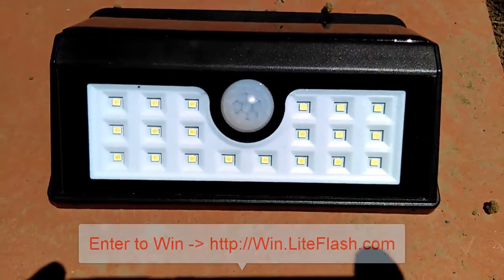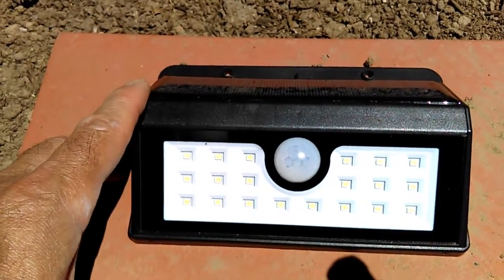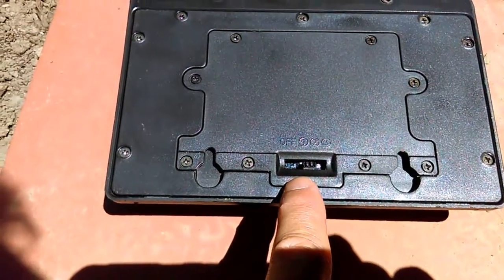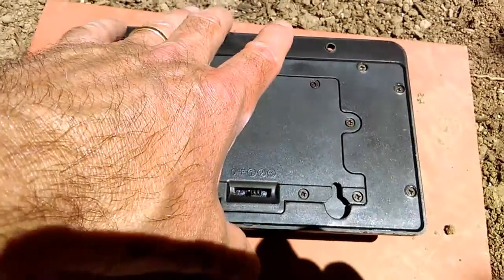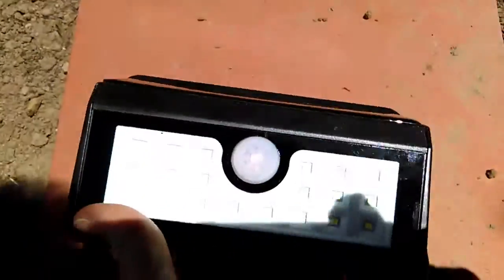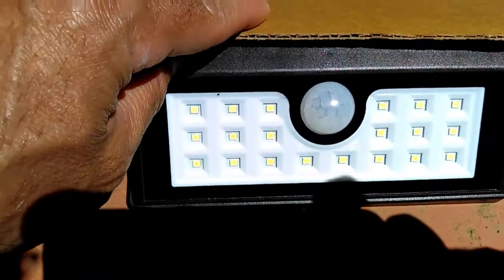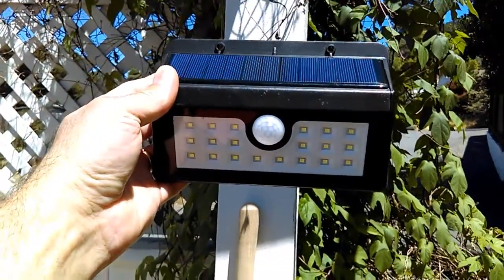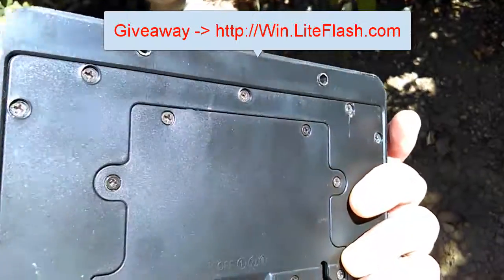Solar Landscaping Lights - Enter to Win a Free Solar Light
Winners are chosen every Friday

If you're looking for solar landscaping lights, this unit is a perfect choice. It is energy efficient since it doesn't require any other power source except the sun. It is also waterproof rated at IP65.

The unit comes with all the required hardware and is easy to mount. Simply drill 4 holes and attach it to the side of your house, garden, shed, etc using the included screws.

It is rated one of the top 20 solar lights for 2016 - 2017

Solar landscaping lights will be a great addition to any project you are putting together. It will provide years of reliable and energy free service.

There is a 4 position switch that includes off and 3 modes of operation:

1) Off during the day and comes on bright at night.

2) Of  during the day and comes on dim at night. If someone walks by, the lights will come on bright for 15 seconds or longer if they hang around the area.

3) Off during the day and comes on bright only if someone walks by for 15 seconds or longer if they hang around in the area.

Solar Lights outdoor specs:
- Internal Lithium battery 3.7V 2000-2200mAh (included)
- Solar panel 5.5V 1W
- Rated power 2.2 Watts
- Number of LEDs = 20
- Waterproof IP65